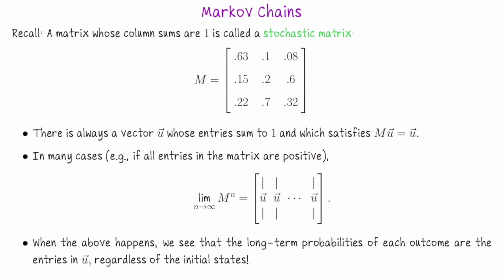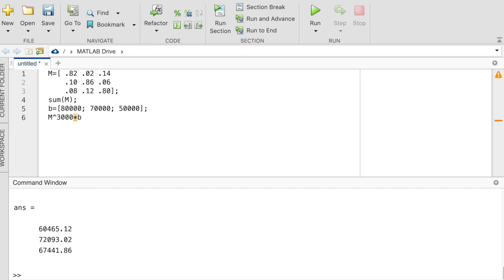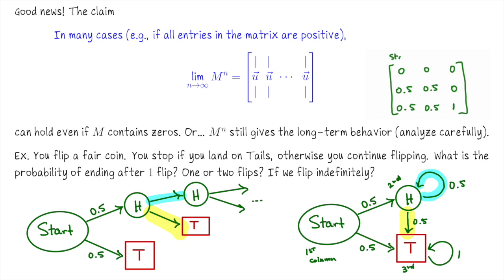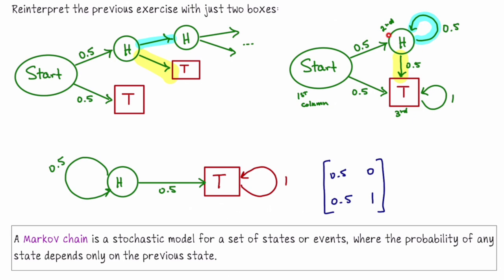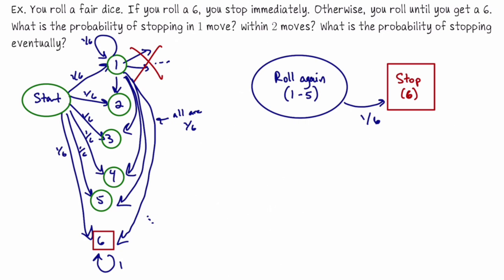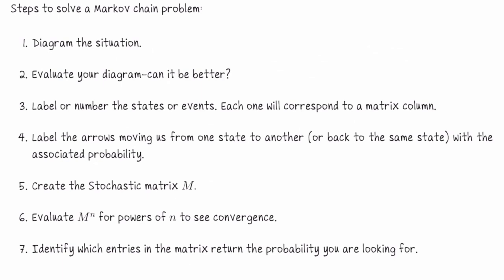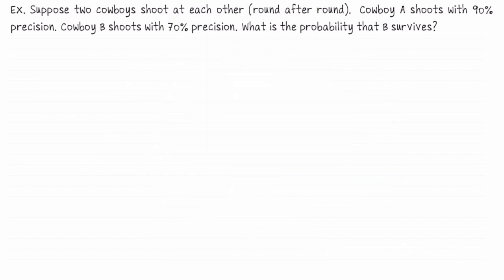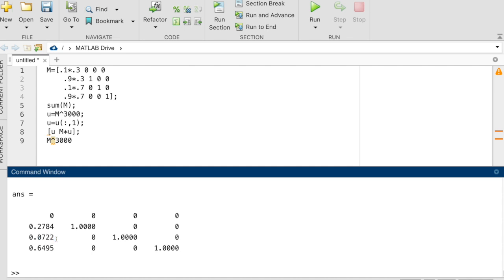Markov Chains and Transition Matrices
We use transition matrices to model processes and solve problems involving Markov chains. We start by recapping stochastic matrices, which are matrices where the sum of each column equals one. We use an example matrix representing three states—A, B, and C—to illustrate the concept of transitioning probabilities between these states.

We discuss the significance of a special vector, denoted as u, whose entries sum to one and remains unchanged under the matrix's action. We then delve into positive stochastic matrices, emphasizing that when such a matrix is raised to increasingly high powers, the columns converge to resemble the vector u. This convergence often happens in practice when matrices are exponentiated to a large power, say in MATLAB.

Further, we explore a practical application involving political parties, A, B, and C, creating a positive stochastic matrix to model voting behavior and predicting outcomes for future elections. This example helps illustrate how Markov chains can be applied to real-world scenarios.

Throughout the lecture, we emphasize key properties of stochastic matrices, including how they converge over time and the interpretation of long-term probabilities. We conclude by highlighting that even non-positive stochastic matrices can display useful long-term behavior when raised to high powers.

(Lecture 4.4 from Mathematical Modeling)